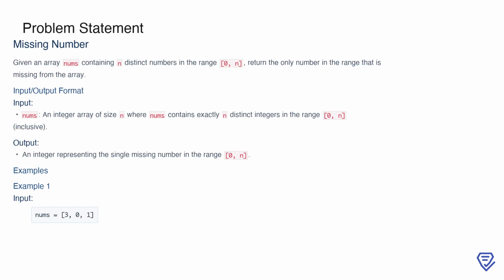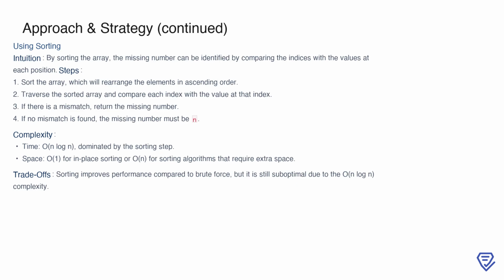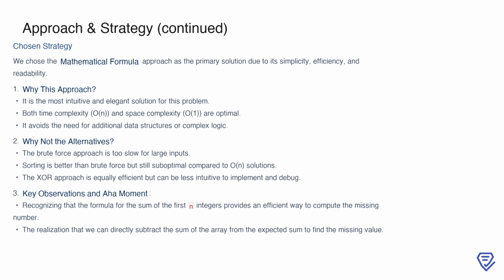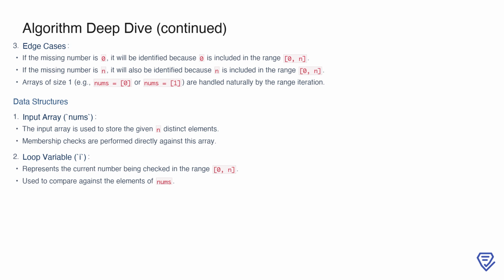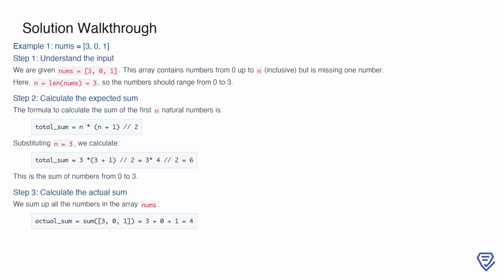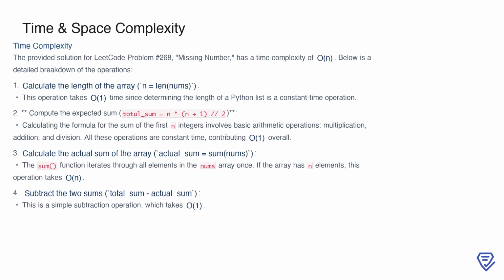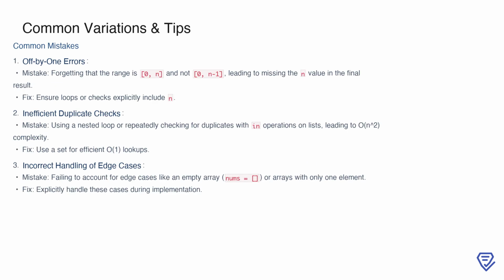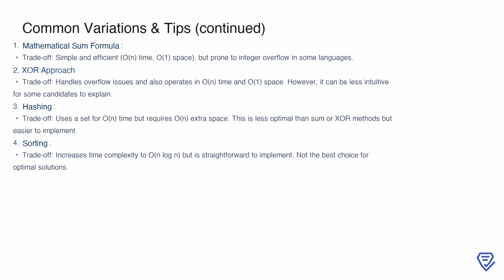LeetCode 268: Missing Number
Difficulty: Easy

⏱️ Timestamps:
00:00 - LeetCode 268: Missing Number
00:19 - Problem Statement
00:58 - Problem Statement (continued)
01:31 - Problem Statement (continued)
01:57 - Problem Statement (continued)
02:43 - Approach & Strategy
03:40 - Approach & Strategy (continued)
04:36 - Approach & Strategy (continued)
05:32 - Approach & Strategy (continued)
06:36 - Approach & Strategy (continued)
07:41 - Approach & Strategy (continued)
08:30 - Algorithm Deep Dive
09:22 - Algorithm Deep Dive (continued)
10:11 - Algorithm Deep Dive (continued)
11:03 - Algorithm Deep Dive (continued)
11:54 - Algorithm Deep Dive (continued)
12:49 - Python Implementation
13:33 - Java Implementation
13:58 - Solution Walkthrough
14:49 - Solution Walkthrough (continued)
15:37 - Solution Walkthrough (continued)
16:16 - Solution Walkthrough (continued)
16:55 - Solution Walkthrough (continued)
17:09 - Time & Space Complexity
18:11 - Time & Space Complexity (continued)
19:01 - Time & Space Complexity (continued)
20:04 - Time & Space Complexity (continued)
21:00 - Common Variations & Tips
21:53 - Common Variations & Tips (continued)
23:02 - Common Variations & Tips (continued)
23:55 - Common Variations & Tips (continued)
24:57 - Conclusion
25:15 - Thank You!